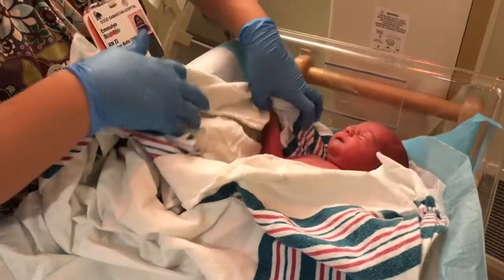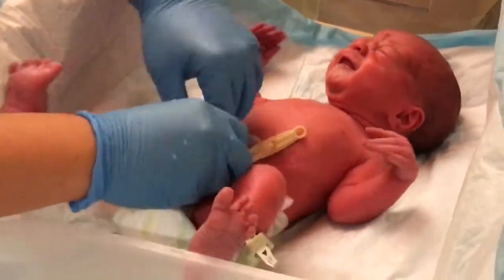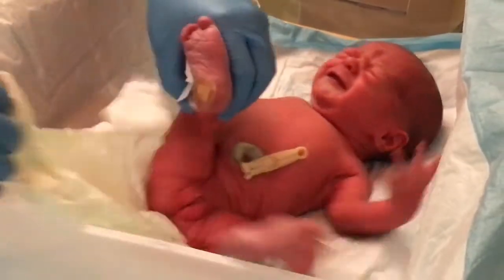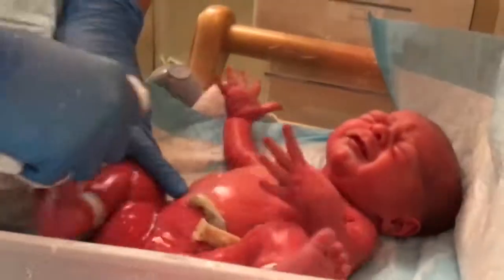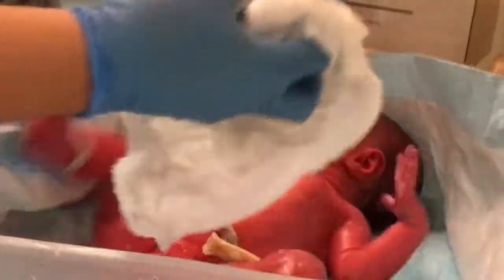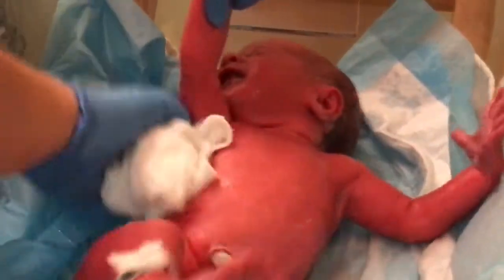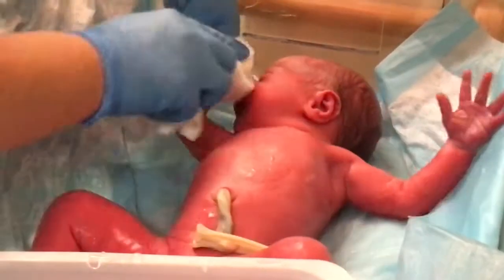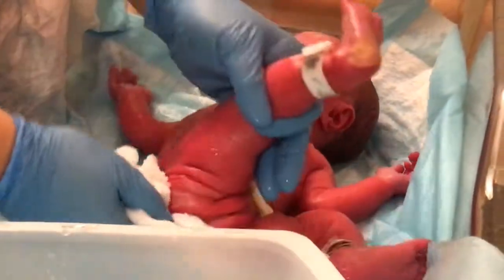Roxy's 1st First